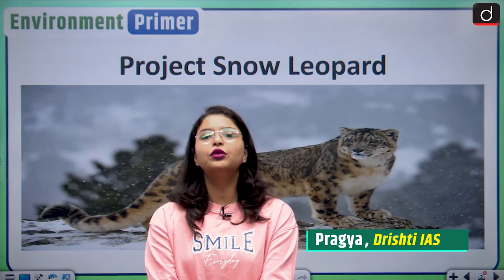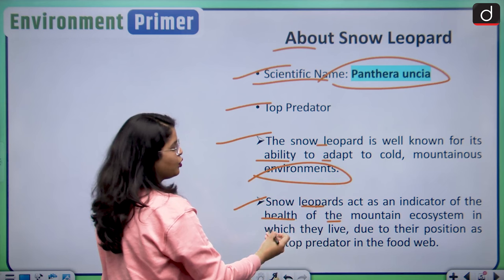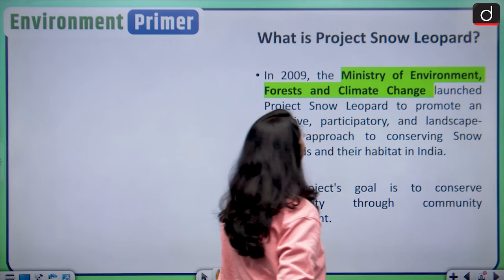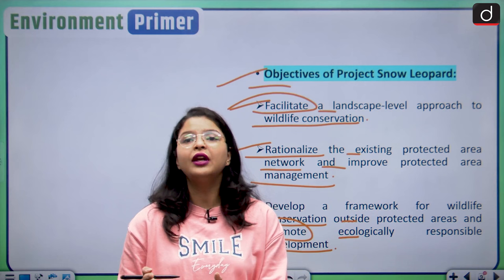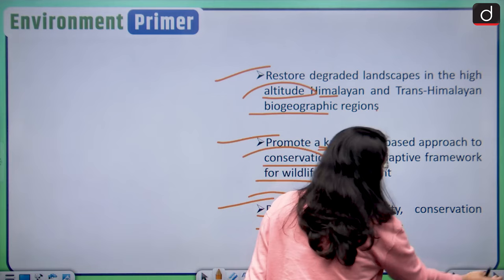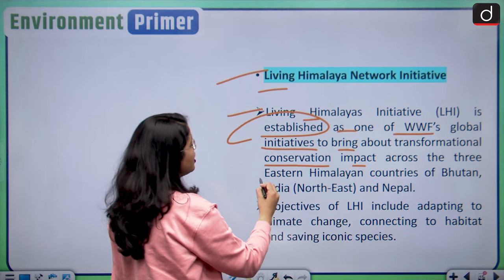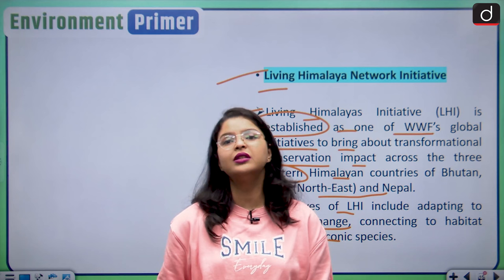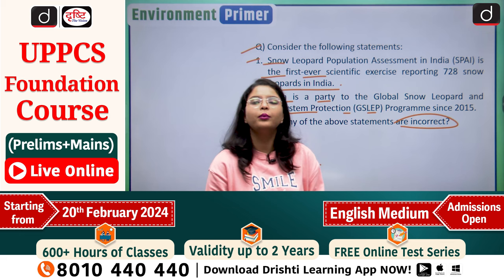Saving Our Big Cats| Environment Primer | Drishti IAS English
Dear Viewers,

In this video we are going to discuss what is Project Snow Leopard and how does it helps in conservation of Snow Leopards.